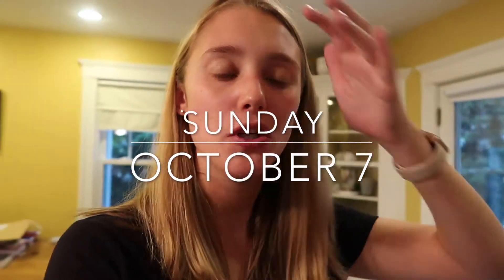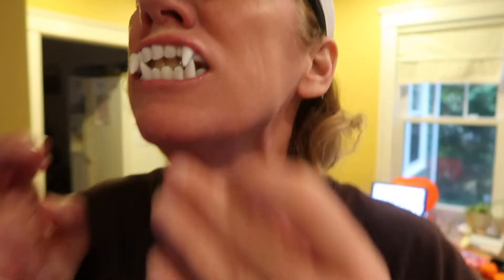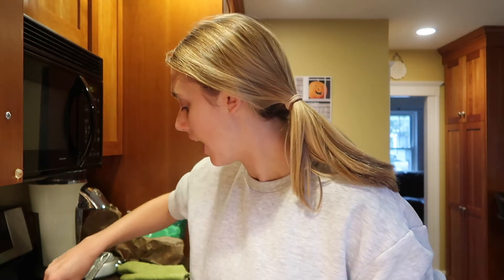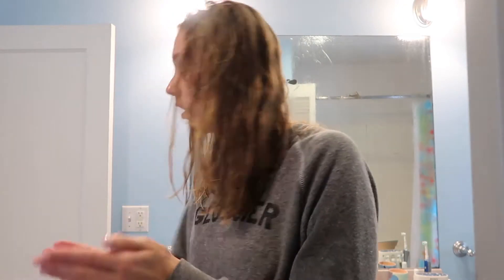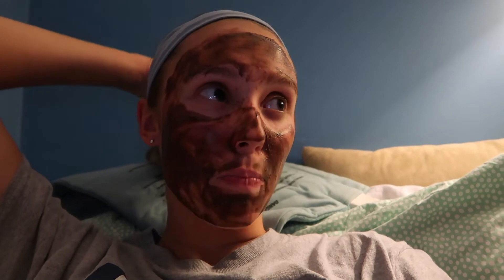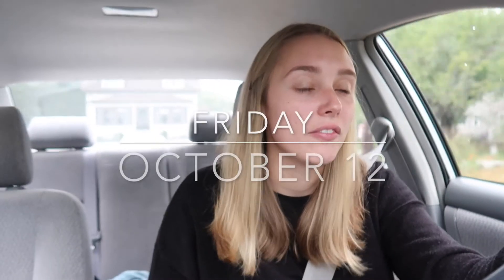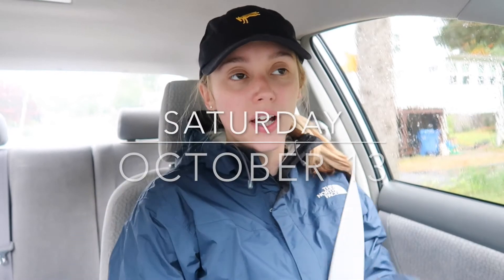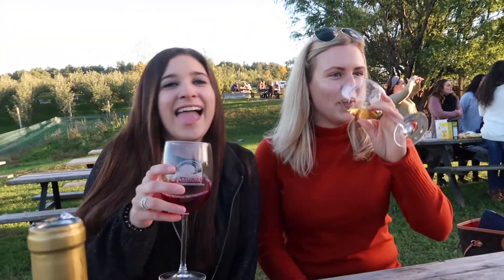RAINY DAYS & WINERY | WEEKLY VLOG